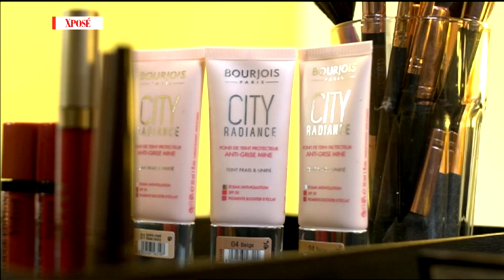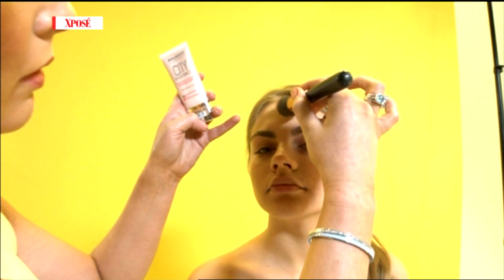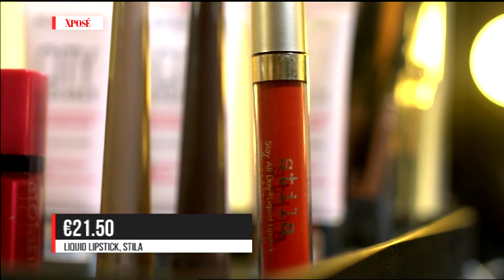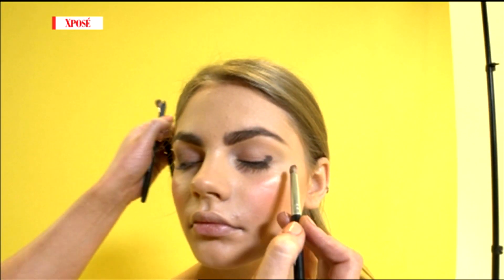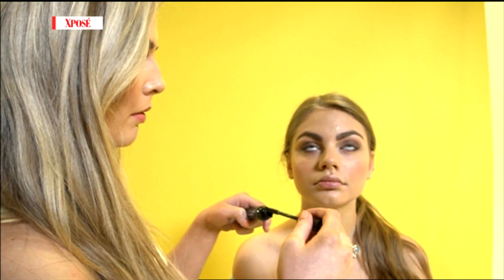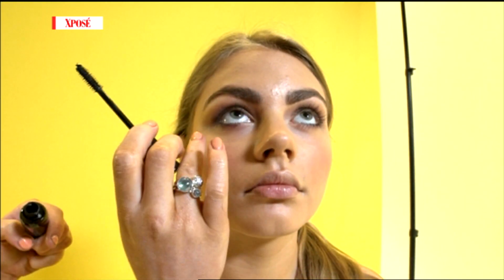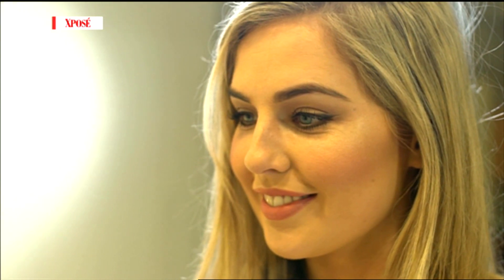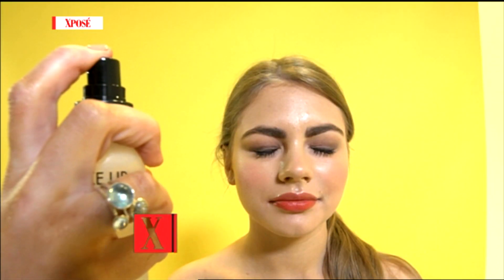Top 5 Tips for Sweat-Proof Makeup! - Beauty Buzz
We've got the hot tips to stop your makeup from melting into your mojito this summer as we countdown the Top 5 Tips for Heat Proof Makeup!

Get more of Xposé

Get more of TV3